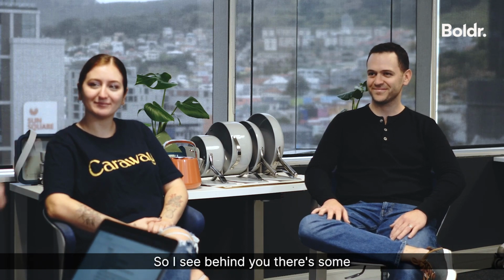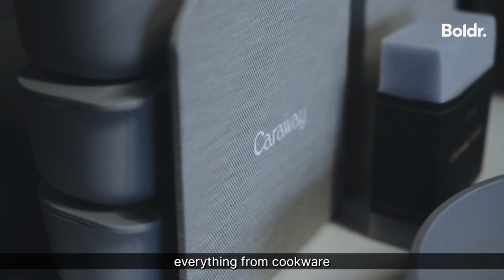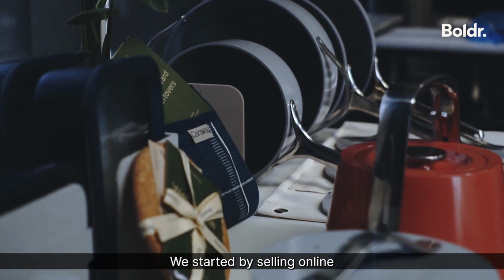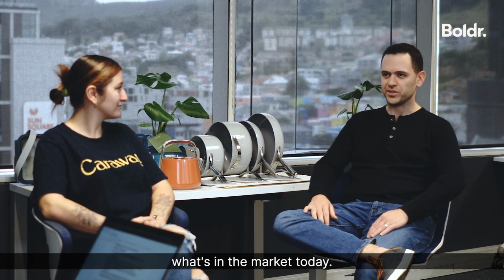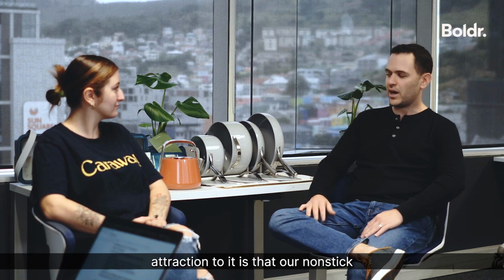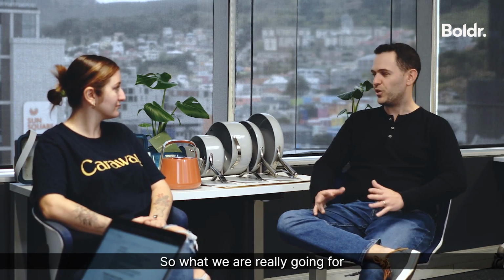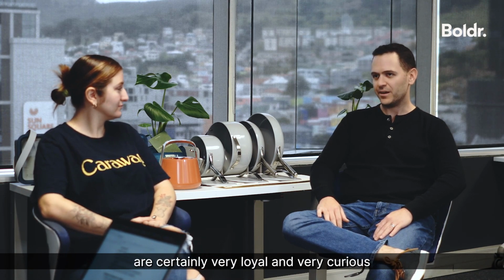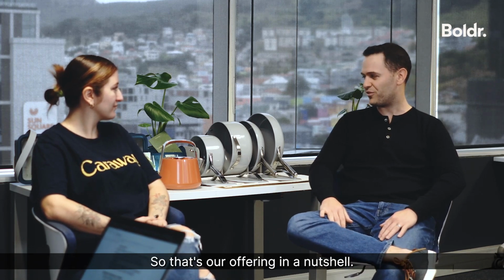Boldr x Caraway | Q&A sit-down session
Caraway visited Boldr’s South Africa office to engage with their extended team and to conduct in-person training.

This was a great time for us to connect with one of our e-commerce clients while they were preparing for their Black Friday/Cyber Monday seasonal ramp. We used the opportunity to get to know Caraway better, learn more about what makes them a successful online business, and find out why they decided to take hands with an outsourcing partner.

Caraway’s Mark Riskowitz, VP of Operations, and Nancy Gurd, Associate Director of Customer Experience, sat down with Pete Eickhaus, Director of Client Experience at Boldr, in our Cape Town office. Pete asked them about their experience in the CX and ecommerce industry.